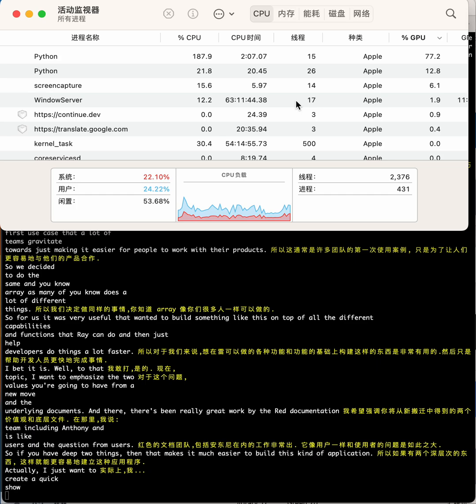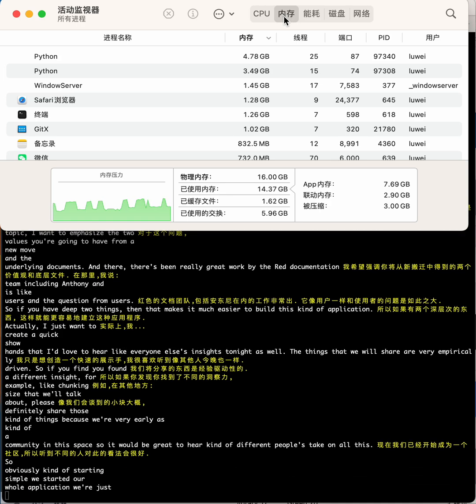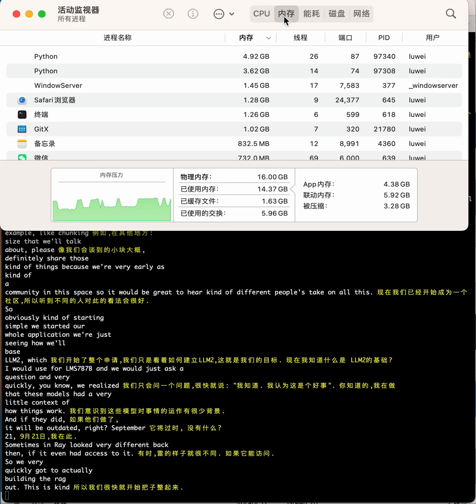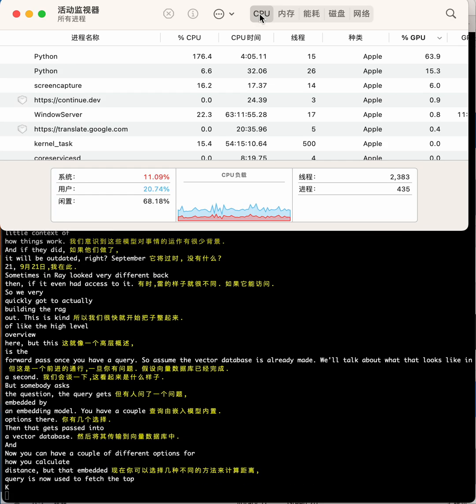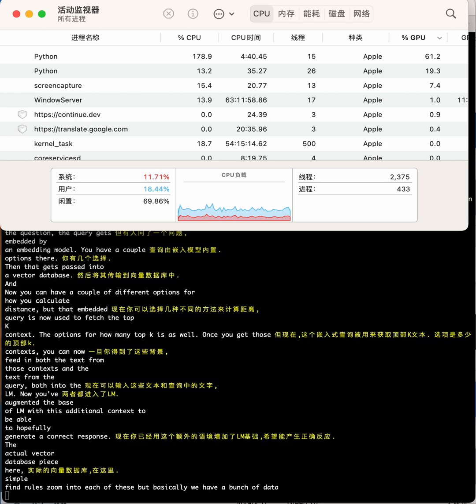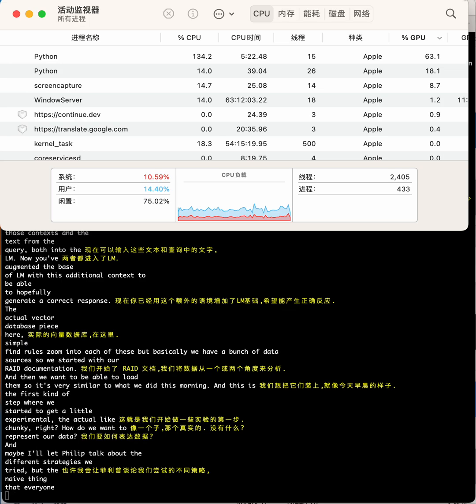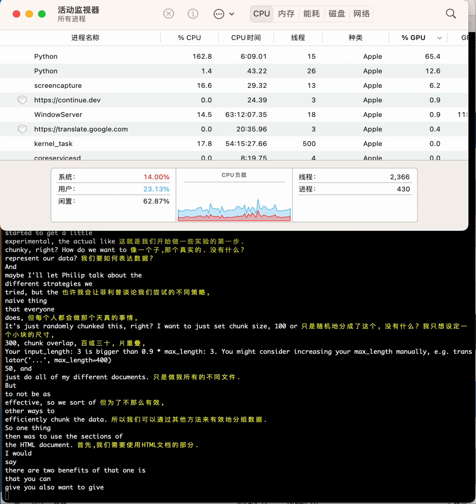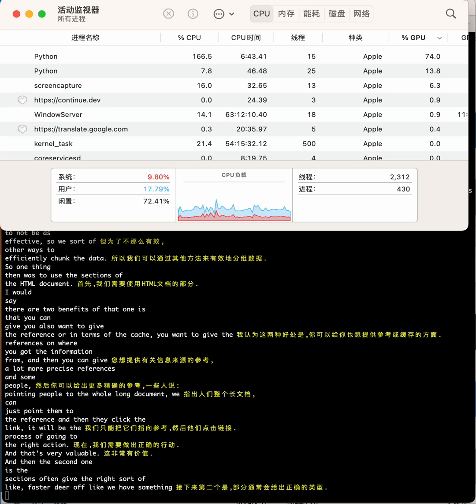Realtime video transcribing and translation on MacBook Air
With Whisper and NLLB on Apple Silicon M1 16G